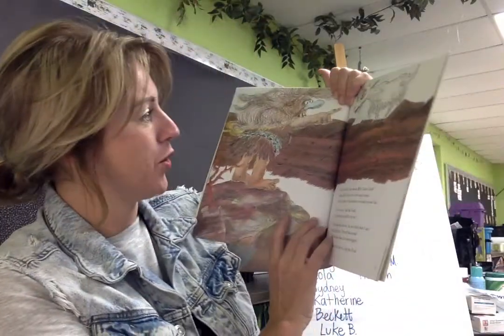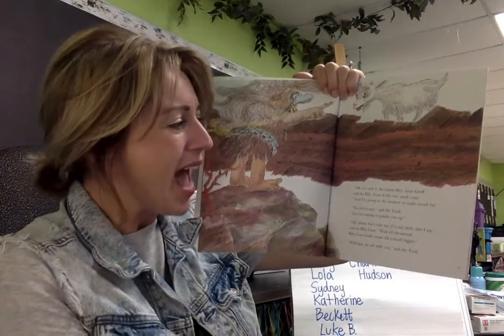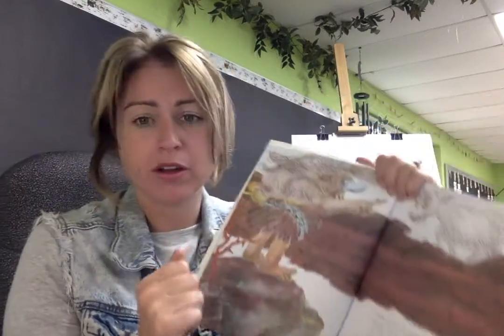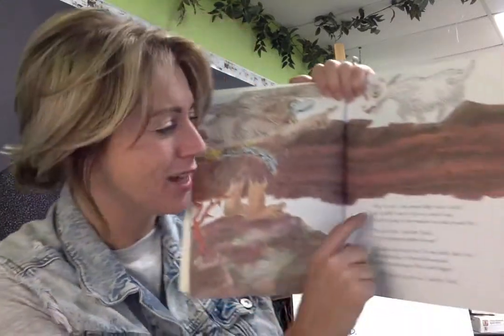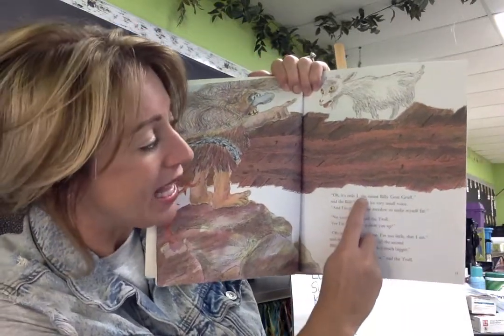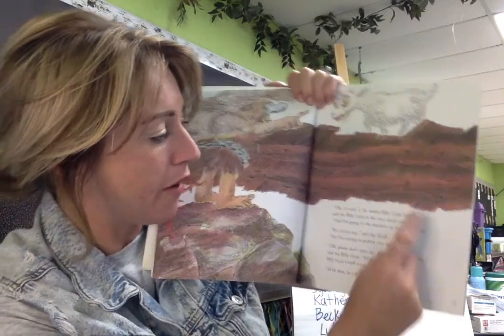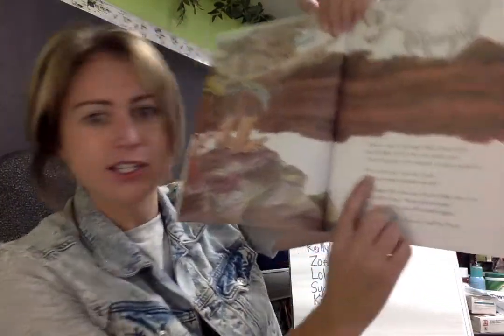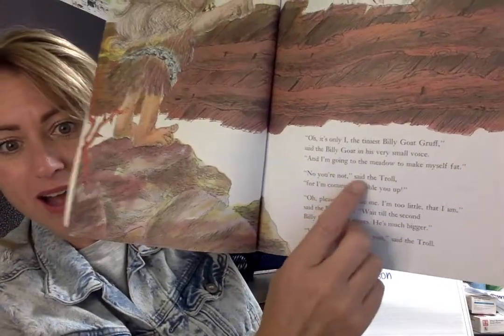Characters - What do they say?